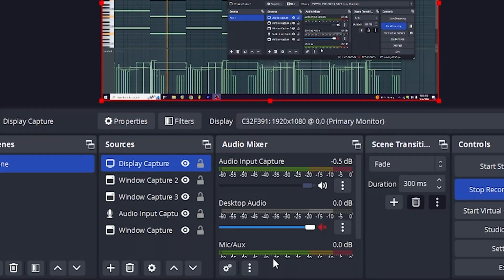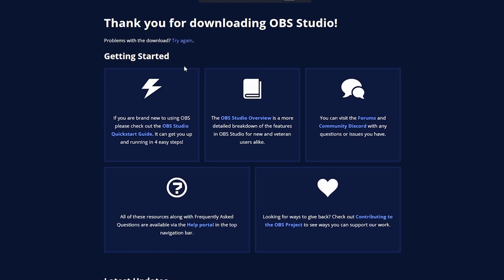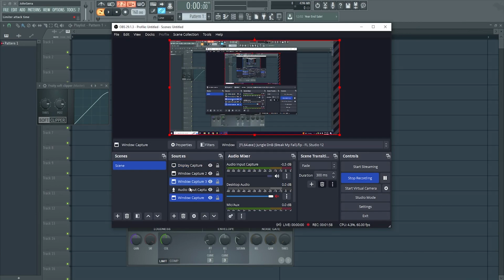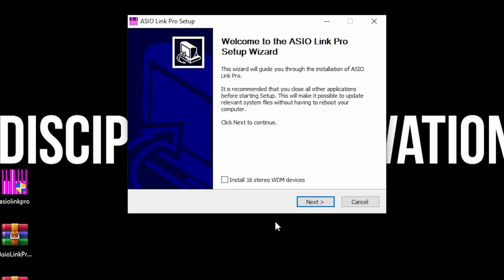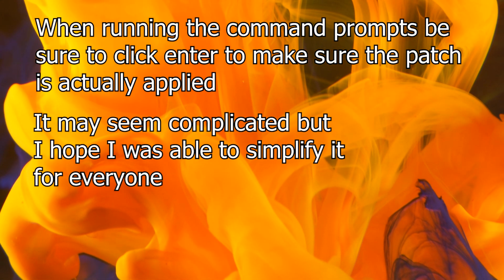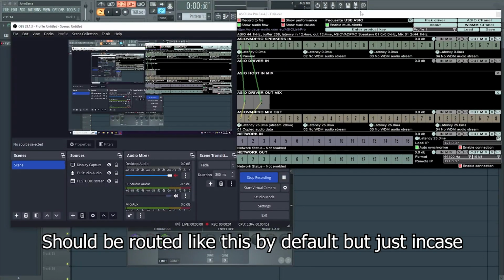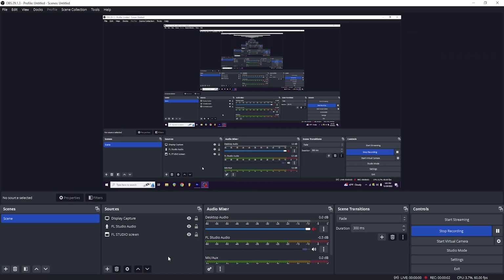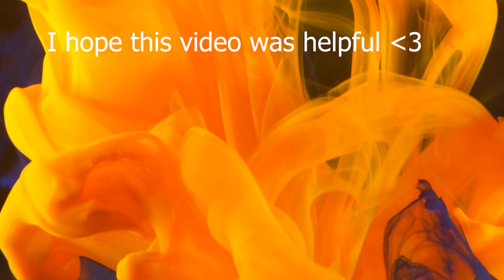How To Stream/Record FL Studio For YouTube & Twitch [2024]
In this video, I will be showing you how to record/stream FL Studio for YouTube and Twitch in the simplest way possible! Whether you want to share your music production process, your beats, or your tutorials, this video will teach you how to set up your audio, video, and streaming software for the best quality and performance. I know how much of a hassle it can seem to set up initially and that is why I tried my best to cut out all of the fluff so that you can set things up as seamlessly and easily as possible! All of this can be followed along in any DAW really but I just personally use FL Studio so that is what I am going to be demonstrating on. Thank you guys so much for watching!